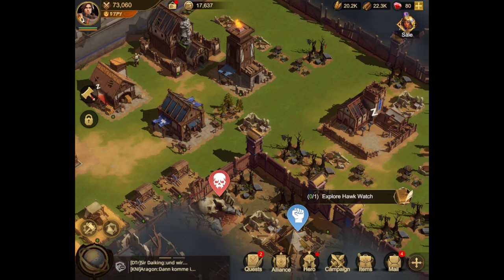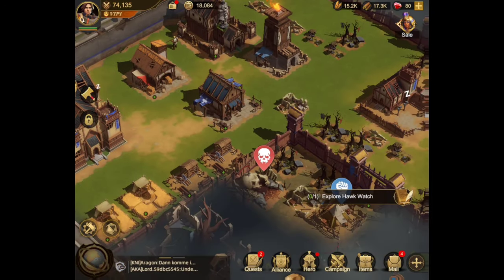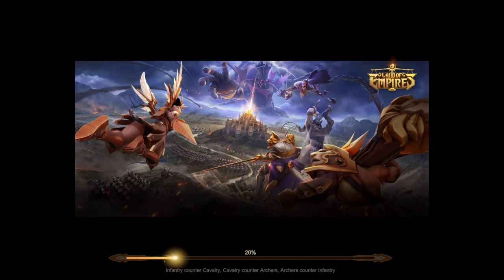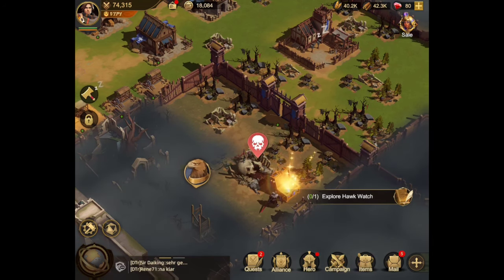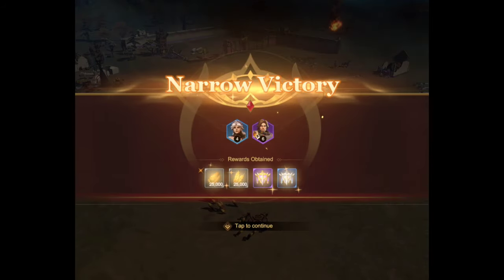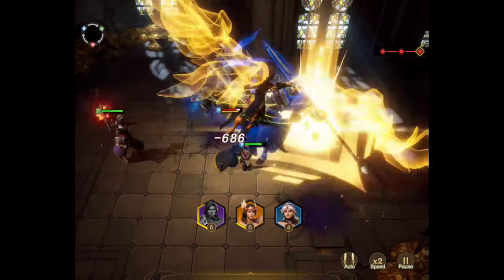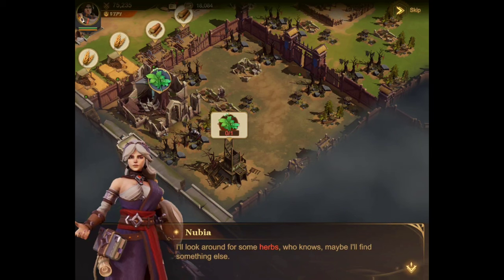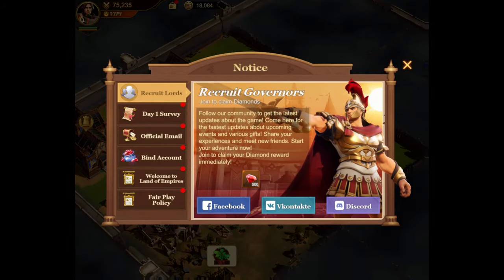Land of Empires: Immortal | The Dilema